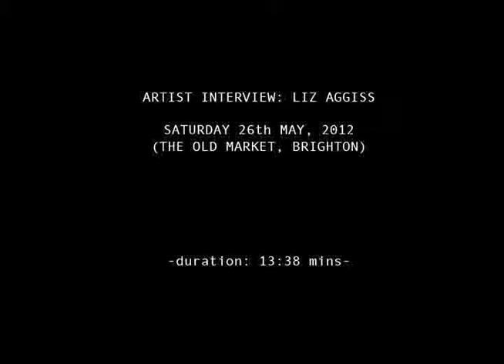Interview with Liz Aggiss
Artist Interview with Liz Aggiss conducted by James Thomas

Saturday 26th May 2012

The Old Market, Brighton